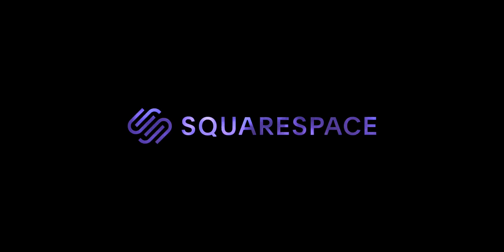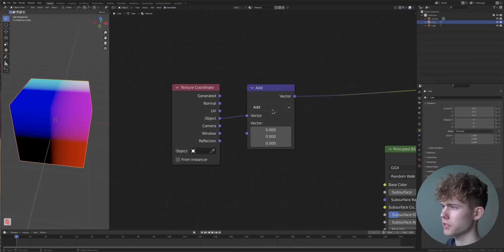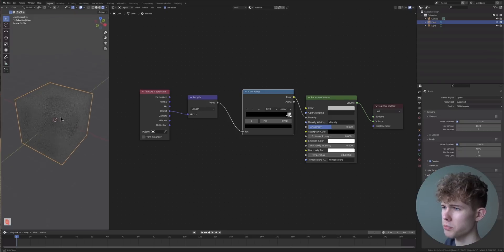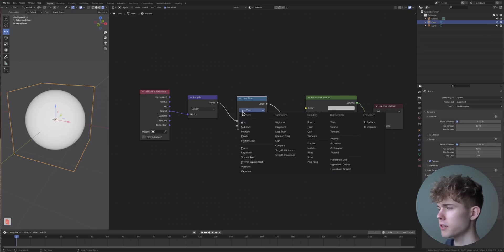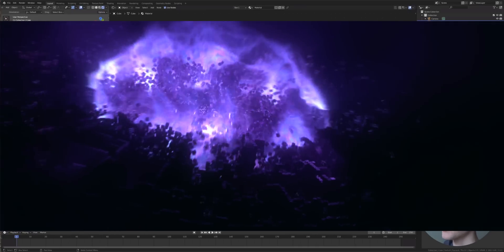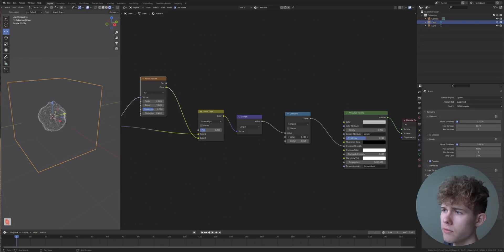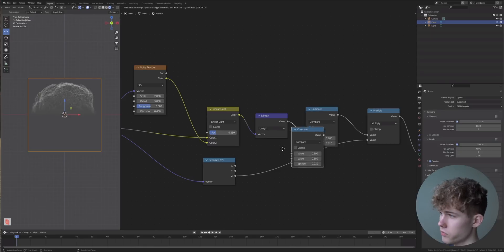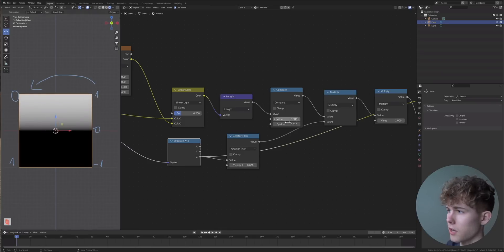EASY way to make a Shockwave in Blender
No need to simulate smoke or liquids if you know some shader tricks.

Team:
FX: Me and Egert Kanep
Camera: Hans-Kristjan Reimann

00:00 Intro
00:50 Creating the Sphere
03:50 Adding the Noise
04:50 Removing the Bottom
05:50 Bottom Glow
08:45 Mimicking Fire
11:39 Colors
12:30 Tuning Brightness
14:14 The Rotation
16:24 The Disappearing